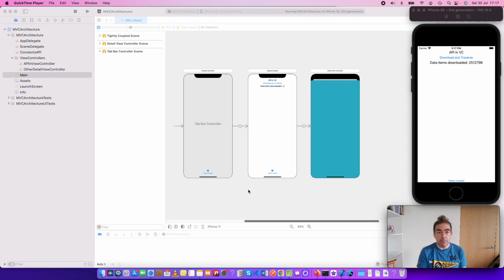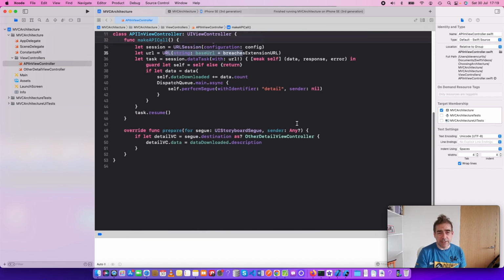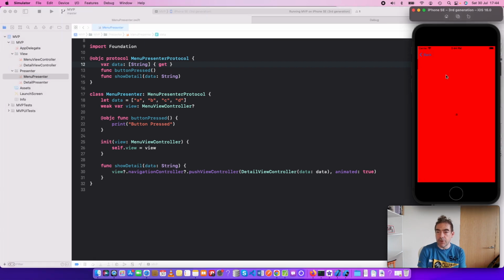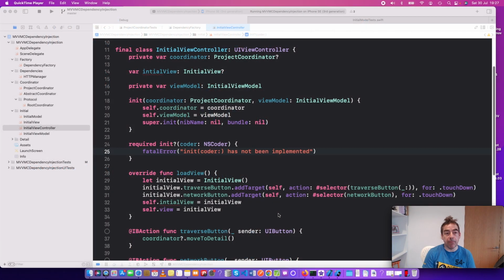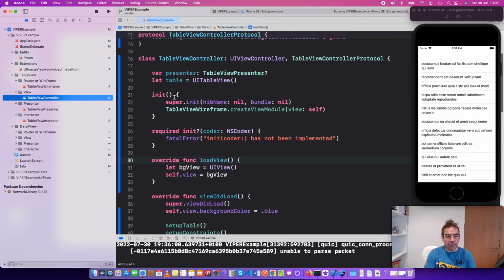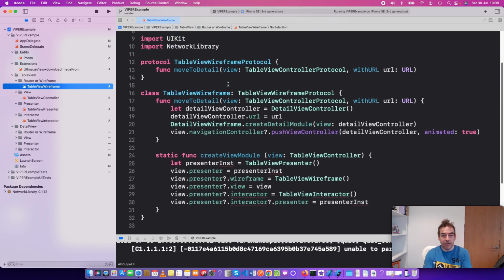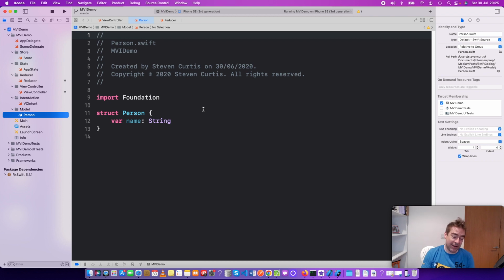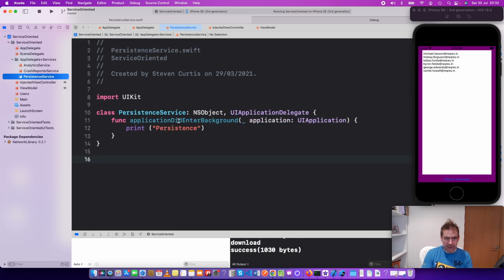Choosing an iOS Architecture